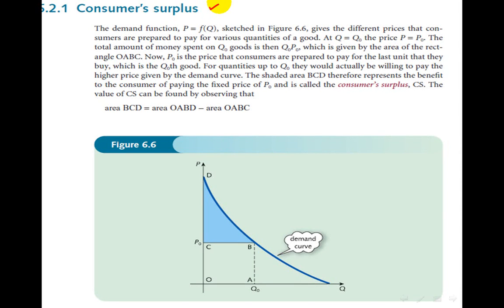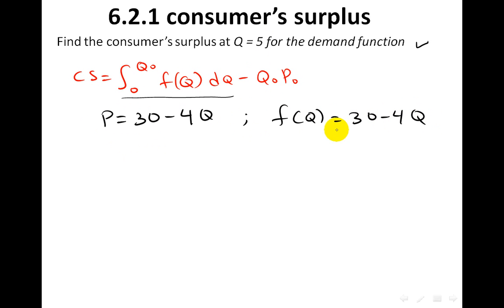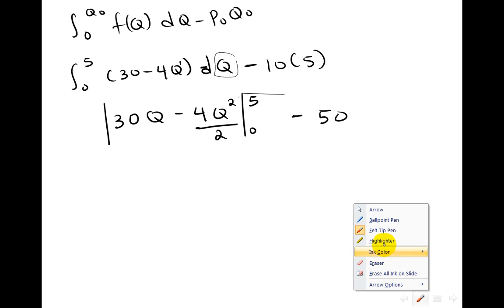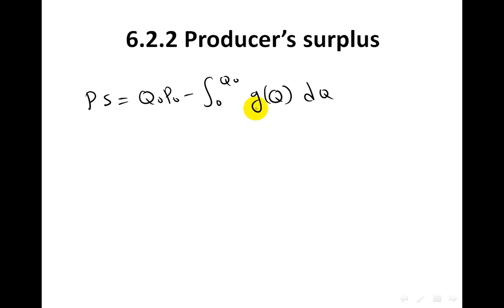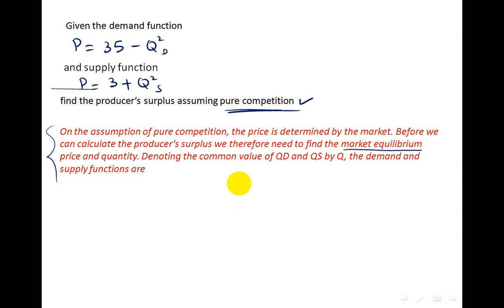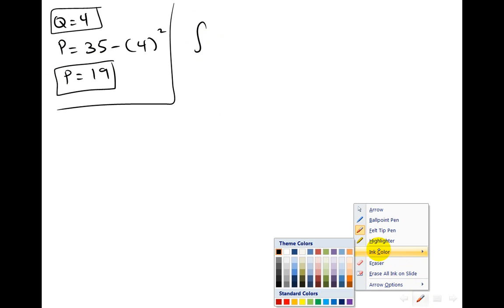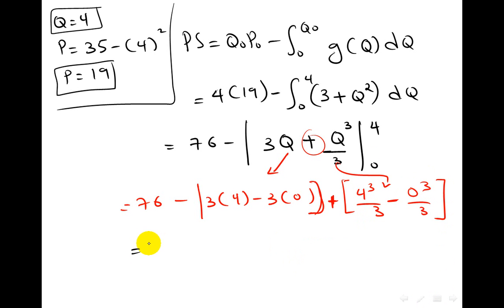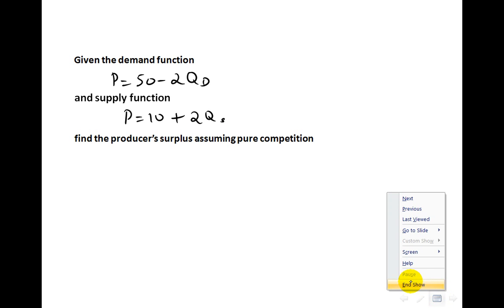6 2 A definite integration